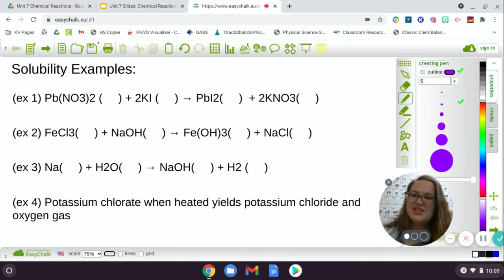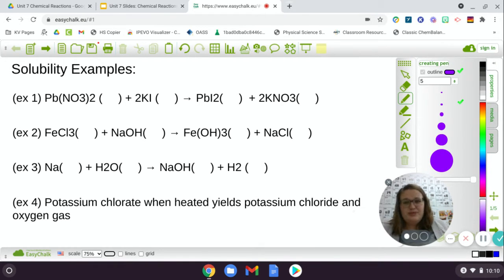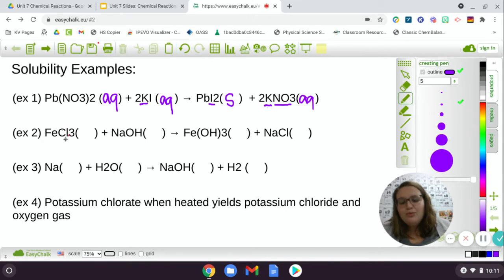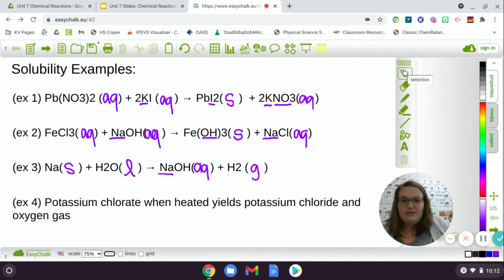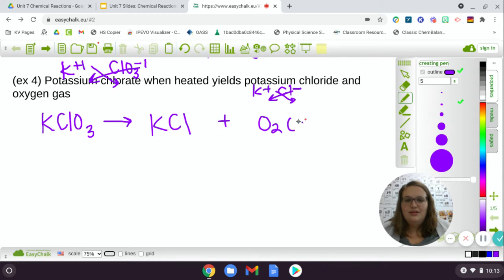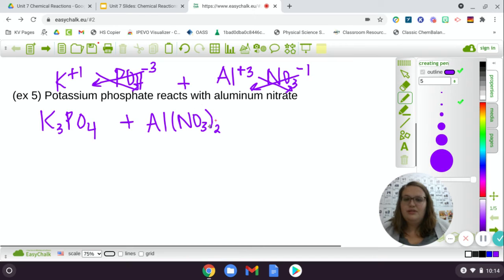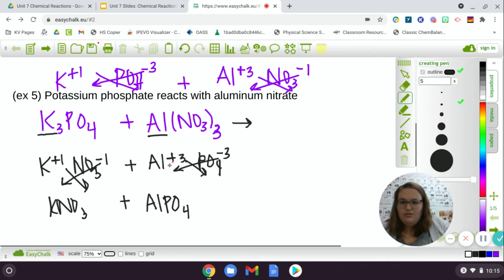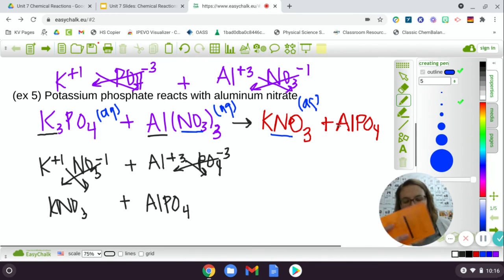Solubility Rules Examples